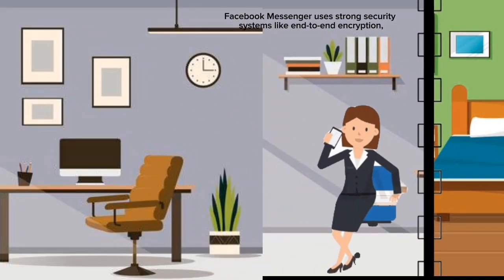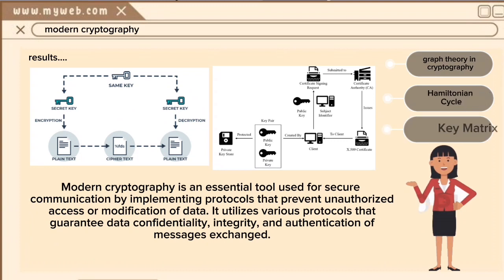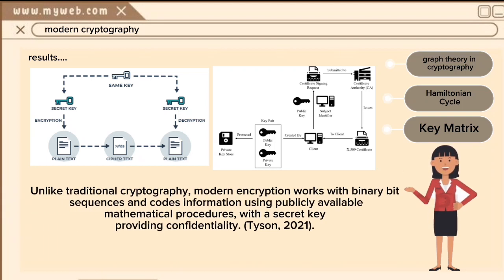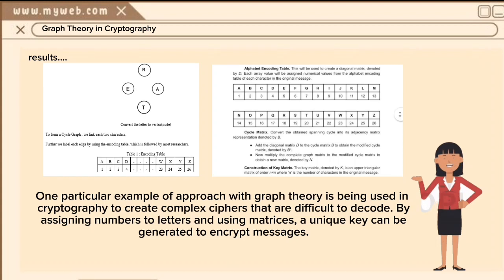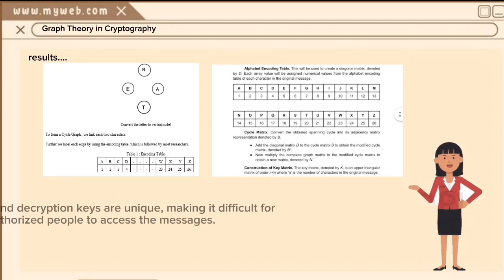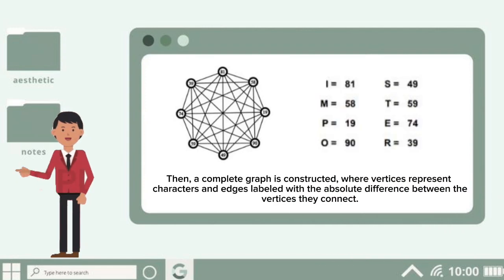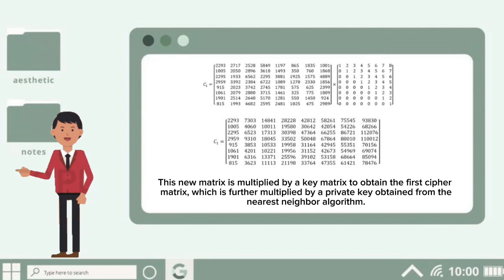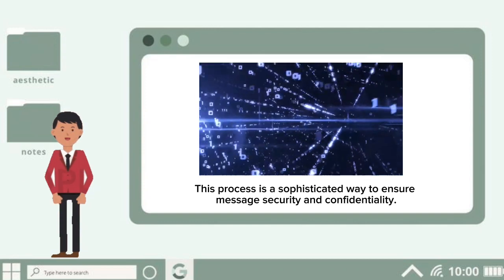Encrypting Data with Graph Theory: Hamiltonian Cycle and Key Matrix on Cryptic Messages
[MAT306][BSM BA-3B][SendNodes]Encrypting Data with Graph Theory: Hamiltonian Cycle and Key Matrix on Cryptic Messages

Title of the Video: Encrypting Data with Graph Theory: Hamiltonian Cycle and Key Matrix on Cryptic Messages
Subject: Graph Theory
Section: BSM BA 3B

Group Name: SendNodes

Group Members:
Abigail Lynn J. Bautista
Aira Laiza DC. Bautista
Adrian R. Bernardino
Mariel A. Ganelo
Shelly Ann M. Laluna

Cryptography is used as a security to render data and information to be unreadable and censored to unauthorized visitors. Networks and points connected by lines are the focus of the mathematical field of graph theory that has numerous uses in everyday life, like developing approaches to various challenging problems like securing communication in cryptography. An emissary (sender)  was tasked by the government (receiver) to spy on an agency who were rumored to make intermediaries with their country. To ensure the message being communicated is secured from third-party access, an algorithm and cryptic code are needed. The method will involve assigning each character of the original message an encryption code corresponding to a vertex in a complete graph, and every pair of vertices is connected by a unique edge labeled as the absolute value of the difference in the value of two vertices. Accordingly, techniques in message encryption will include the application of a complete graph that is then converted into its adjacency matrix representation and a Hamiltonian cycle, using the nearest neighbor algorithm. This will show that applying graph theory to complicated real-world situations will produce effective solutions that will be extremely helpful to each of us.

Background music 2: Cute cat